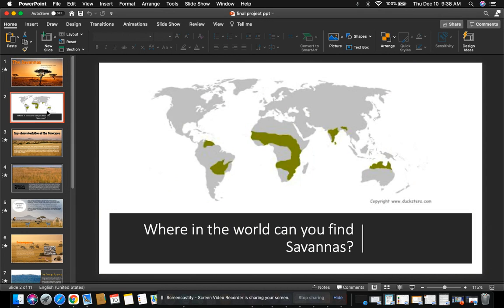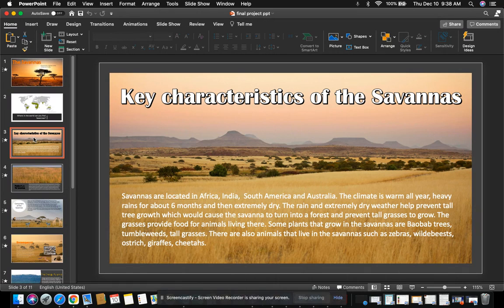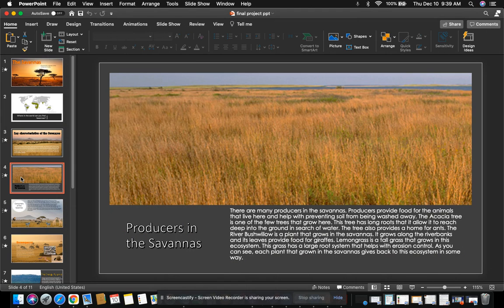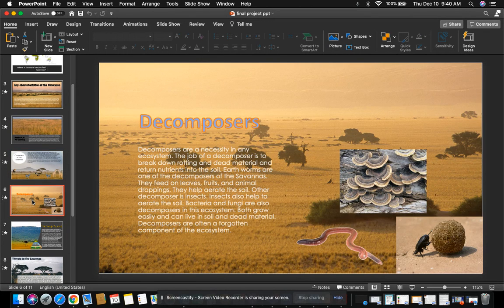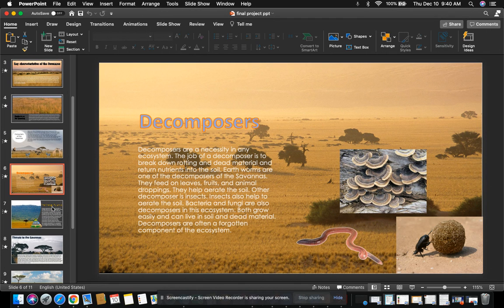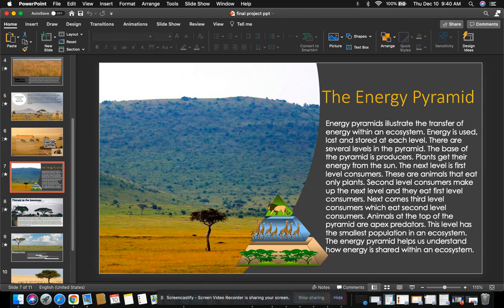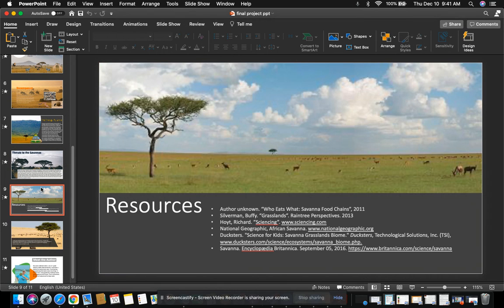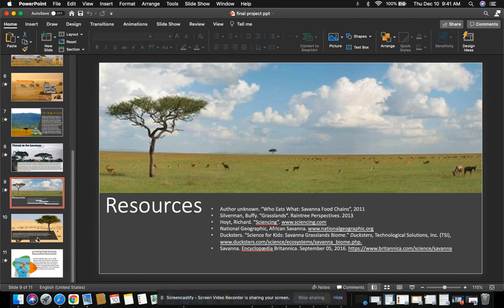Savannas final project